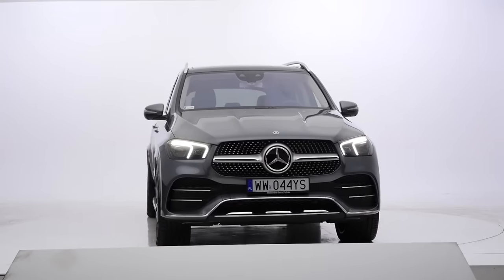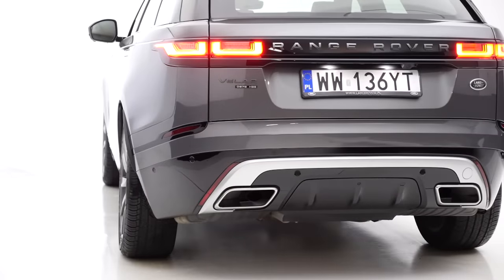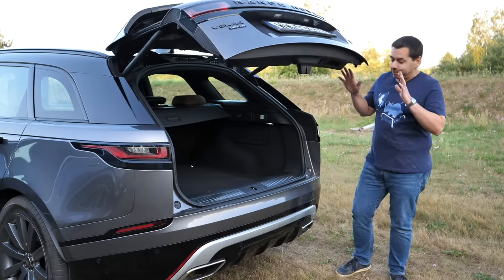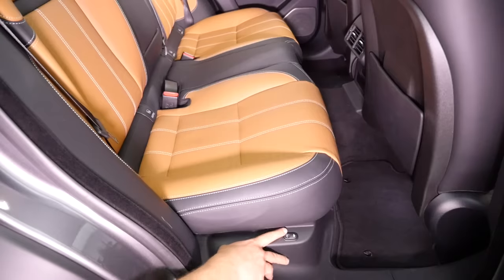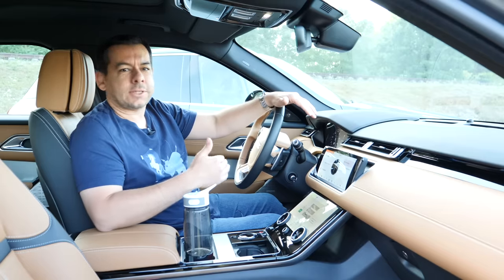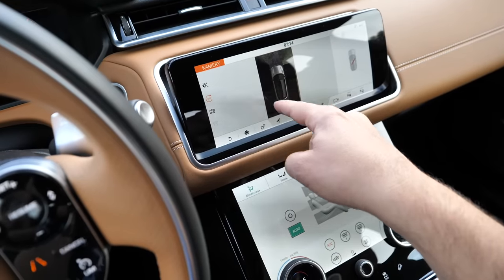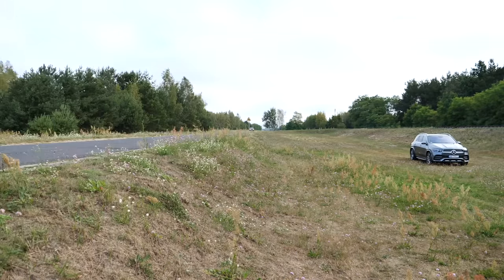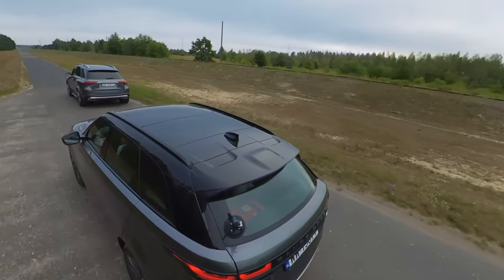Range Rover Velar vs. Mercedes-Benz GLE (ENG) - Gentle Giants Duel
Range Rover Velar and Mercedes-Benz GLE are similar, but at the same time very different cars. Despite its slick lines the Range Rover Velar is a good off-road vehicle. Meanwhile the Mercedes-Benz GLE may look beefy and sporty with its AMG pack, but in order to try competing against the Velar off the beaten path it requires some expensive options.

In this episode I’ll compare exterior styling, boots, passenger space, cockpit layout, infotainment, as well as on road and basic off road capabilities.

Pricing:
Range Rover Velar 115 000 euro
Mercedes-Benz GLE 100 000 euro

If you liked it, here are several other channels you may enjoy: Autophorie, Autogefühl, Bob Flavin, Carfection, Doug DeMuro, Driven Car Reviews, Fully Charged, TheSmokingTire, TheStraightPipes, VINwiki.